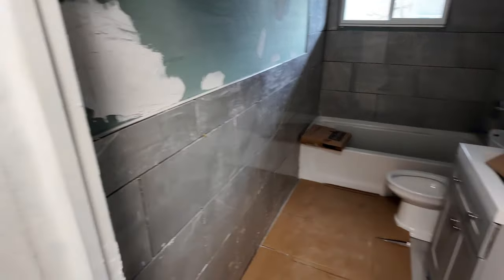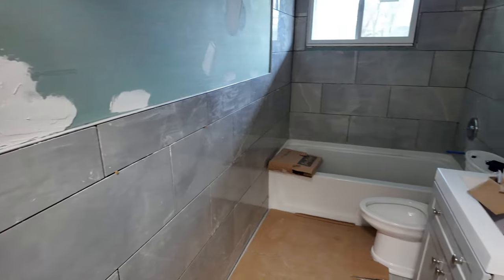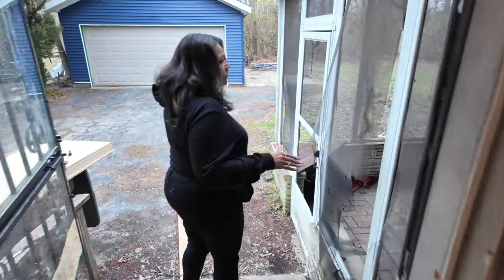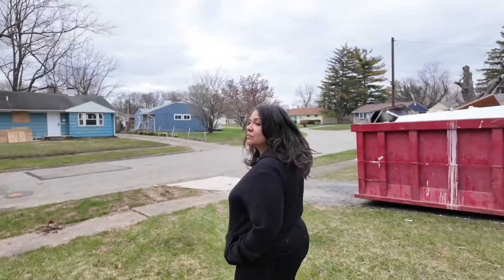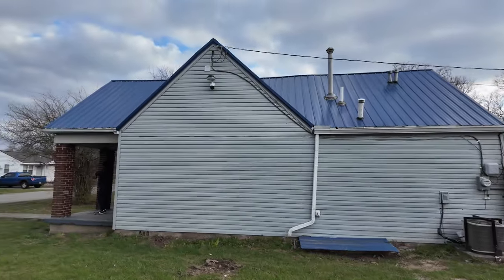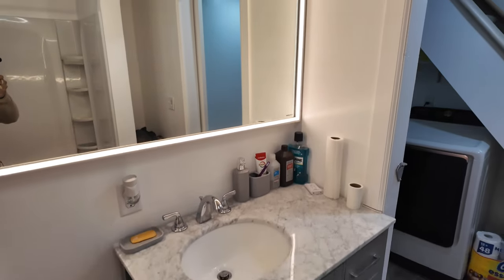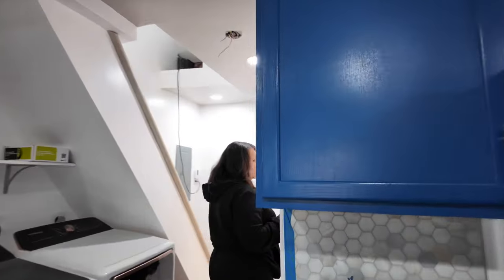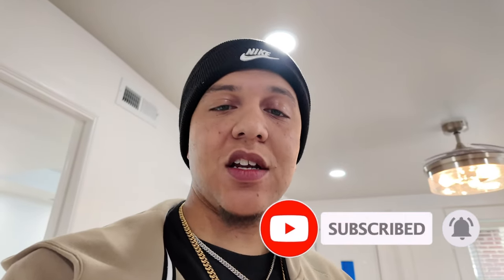HOW TO FLIP HOUSES IN LOW INCOME NEIGHBORHOODS | REAL ESTATE TIPS FOR BEGINNERS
HOW TO EARN RESIDUAL INCOME FROM REAL ESTATE | FLIPPING HOUSES
WHOLESALERS

HOW TO FLIP HOUSES | BUYING & SELLING REAL ESTATE INVESTMENTS | RESIDUAL INCOME

Go follow !!!

REAL ESTATE, FLIPPING HOUSES, BUYING AND SELLING HOUSES, RESIDUAL INCOME , REALESTATE INVESTMENT, HOW TO FLIP HOUSES, RENTING OUT HOUSE, MARKETING, SECTION 8, AIRBNB INVESTMENT, PUBLIC HOUSING, MANSION , HOUSE, INVESTING,